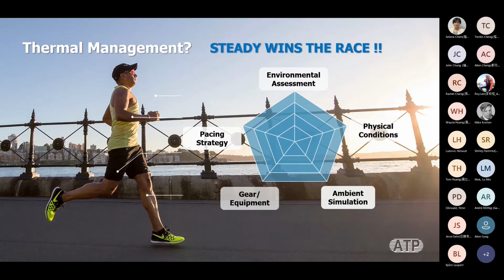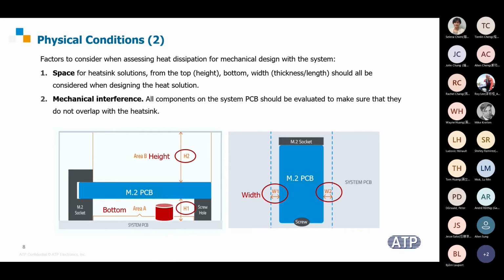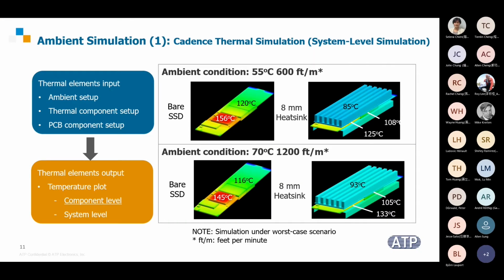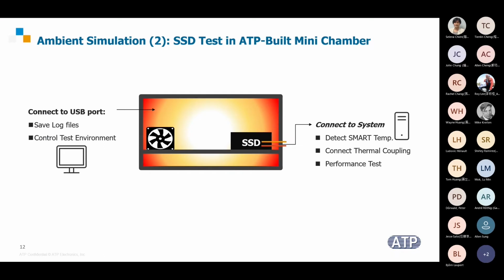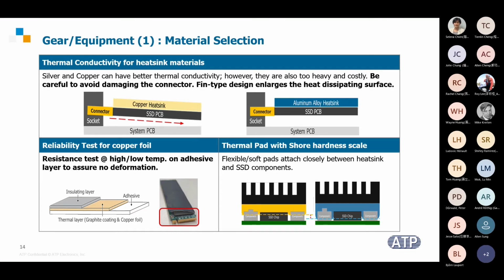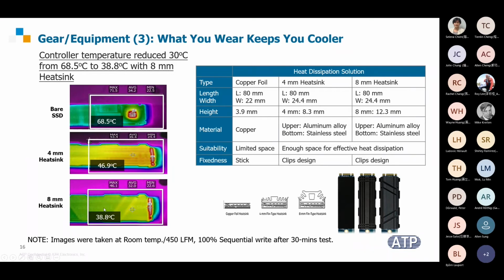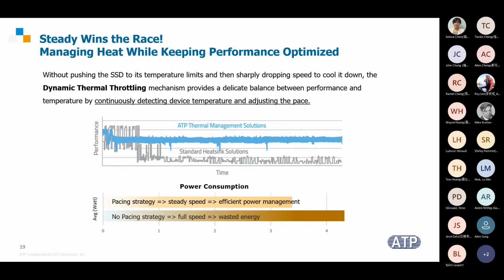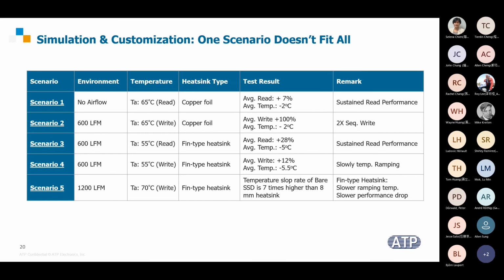How Can NVMe SSDs Beat the Heat?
While most of the storage world is saying, “The faster the better,” ATP is taking the “Steady wins the race” stance, ensuring that blazing fast does not turn to blazing hot. Running at four to six times the speed of Serial ATA (SATA), NVMe solid state drives (SSDs), no doubt, are game changers in the storage arena where speed and reliability are sought after. Blazing speeds, coupled with extreme temperature variations and constricted embedded environments with little to no ventilation, however, can lead to heating issues that can compromise the stability of the storage device. In this webinar titled “How Can NVMe SSDs Beat the Heat?” ATP Thermal Task Force Leader, Crystal Chang, gives attendees a close look at heatsinks and other thermal solutions.